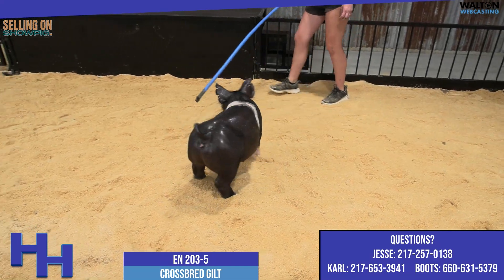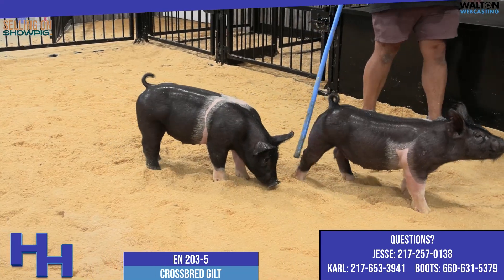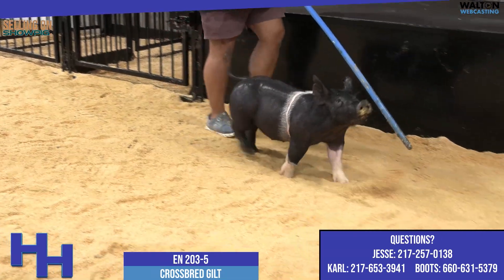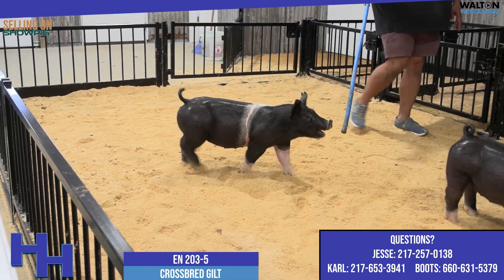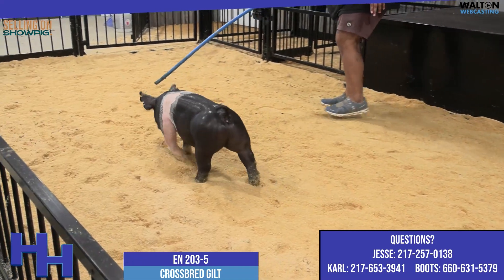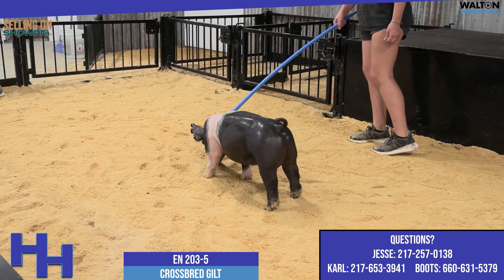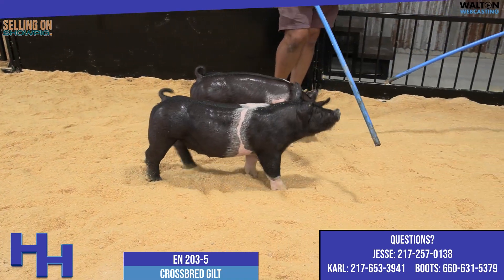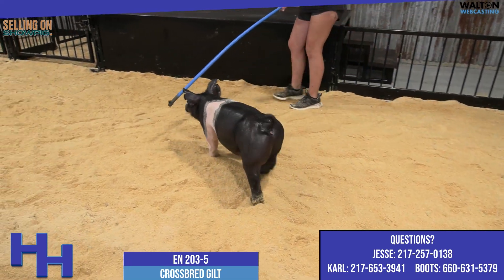203-5 HEIMER HAMPSHIRES JULY 22, 2024 ONLINE SALE